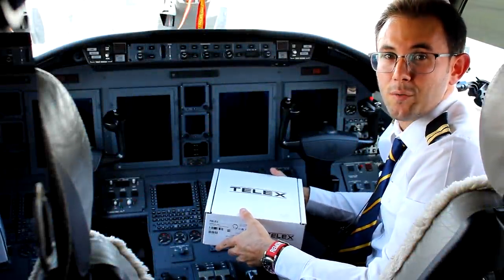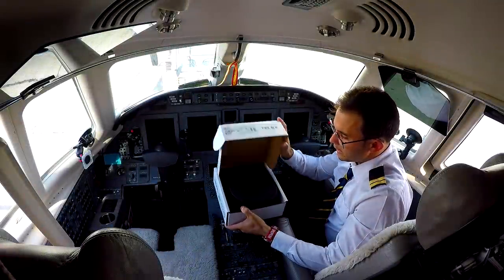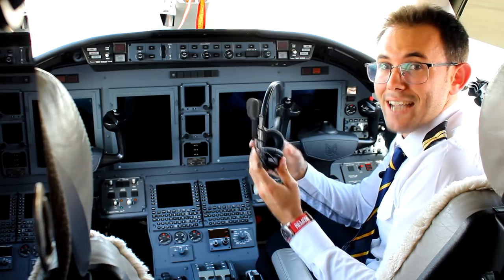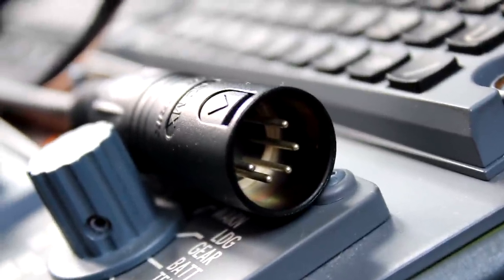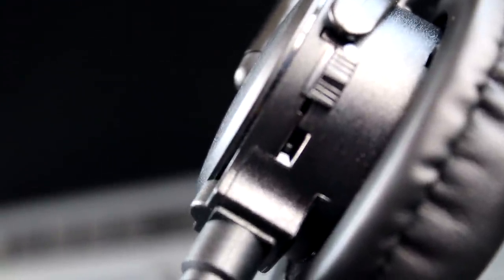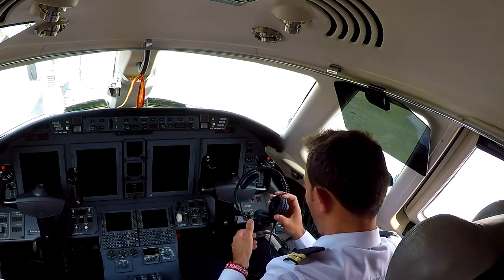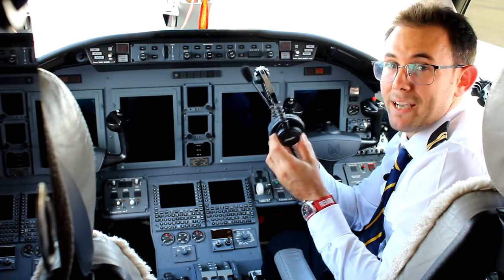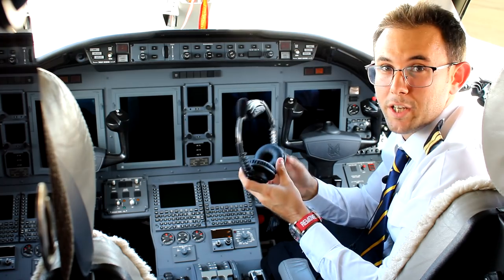Showing the brand new TELEX Airman 8+ headset in the cockpit!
It's an honor to be the new ambassador of TELEX. These are gold for both Commercial and General Aviation. Have you used TELEX headset in your aircraft? Which model have you used?